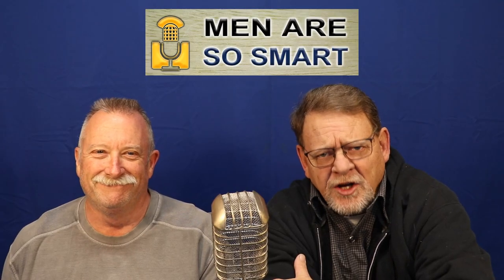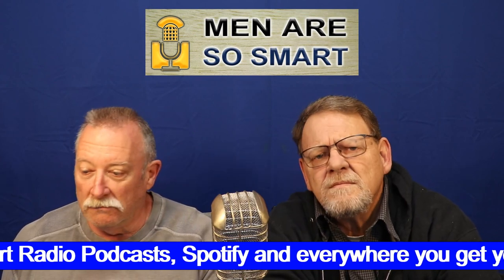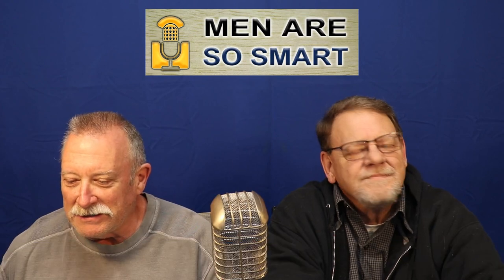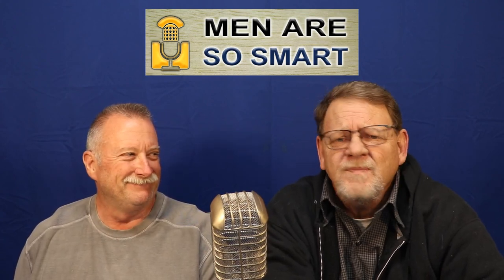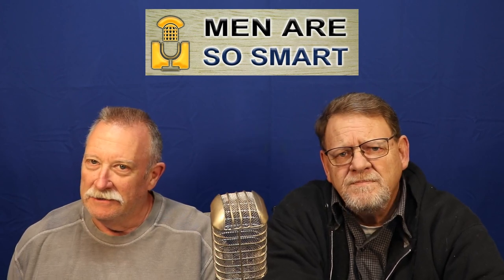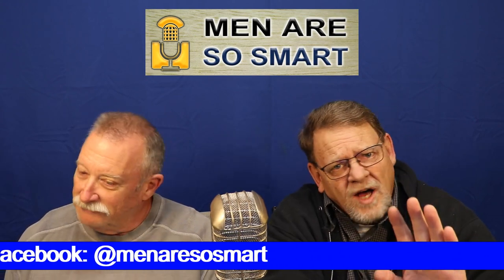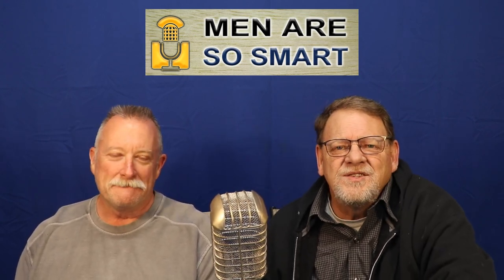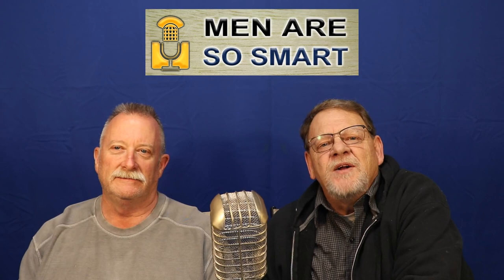Does Your Belly Button Smell? Men Are So Smart!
Men Are So Smart!

Author: Krissy Brady (Prevention)

★ Can I support you?

Of course! Subscribing shows us you like what we're doing and always makes our day... but if you want to add a donation, we've made a Paypal.me: Our paypal account for donations is

We love receiving gifts and postcards, if you like to send anything, our address is below:

★ Shipping Address: Men Are So Smart
                                      6950 34th St, Ste 140
                                      North Highlands, California 95660